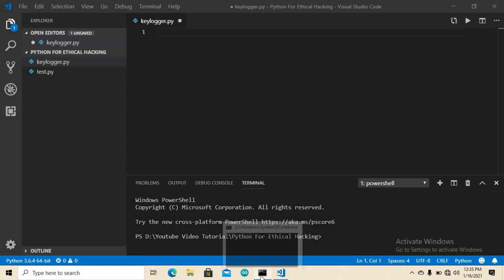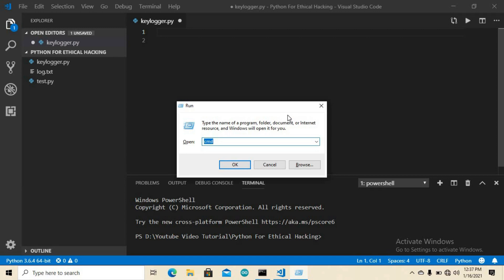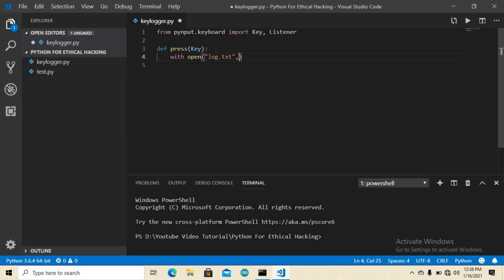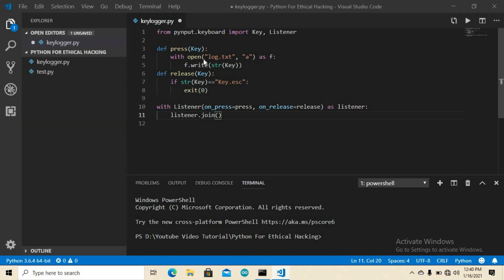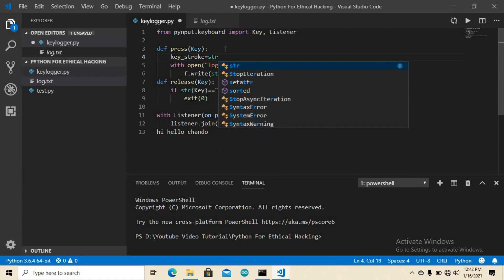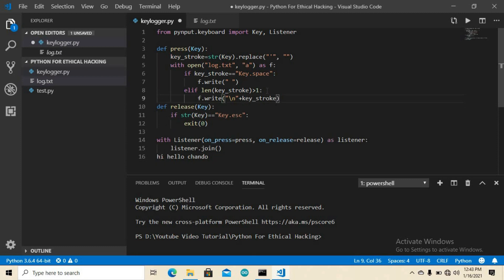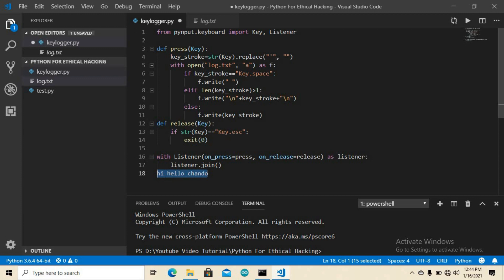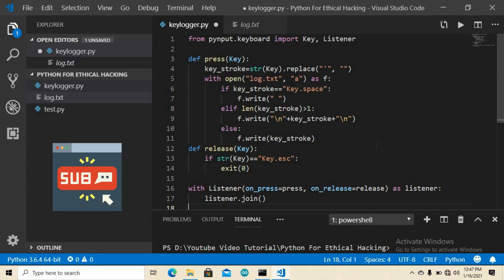Crack Password Using Keylogger l Python | KNOWLEDGE DOCTOR |Mishu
How To Make Crack Information Using Keylogger.
Implementation Using Python.

This Video is Only For informational and educational purposes . We believe that ethical hacking, information security and cyber security should be familiar subjects to anyone using digital information and computers. We believe that it is impossible to defend yourself from hackers without knowing how hacking is done.

.Tags.

knowledge doctor